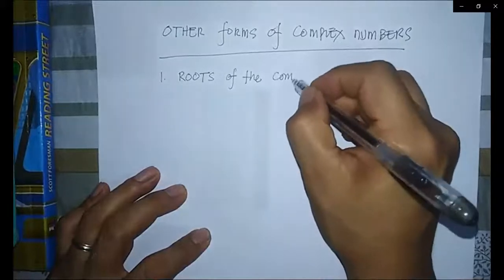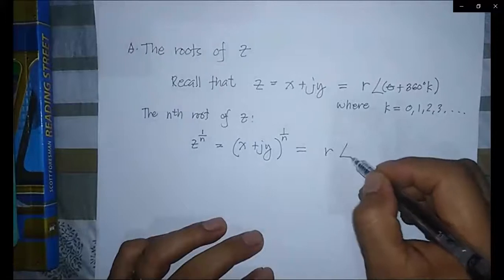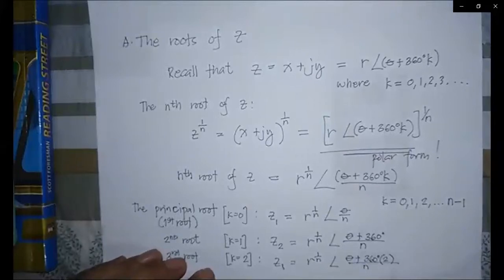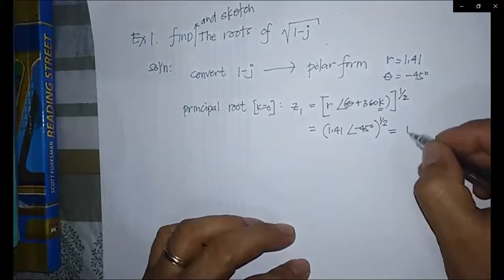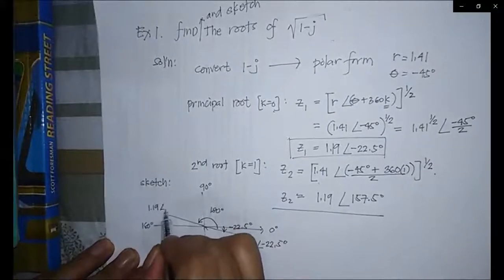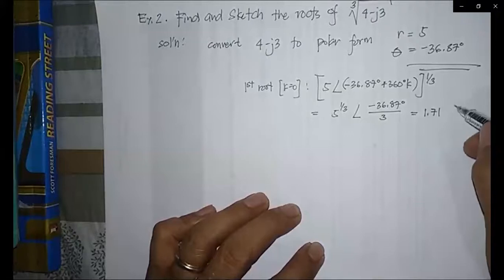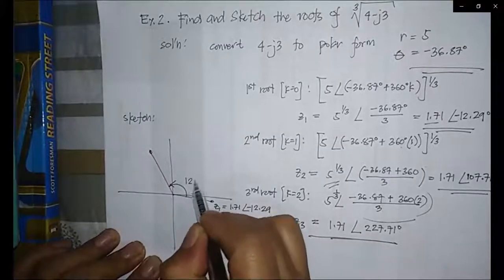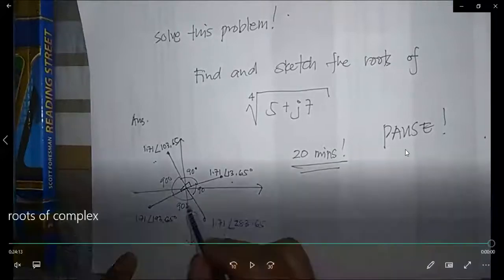roots of complex numbers